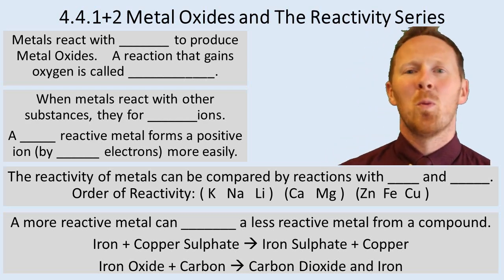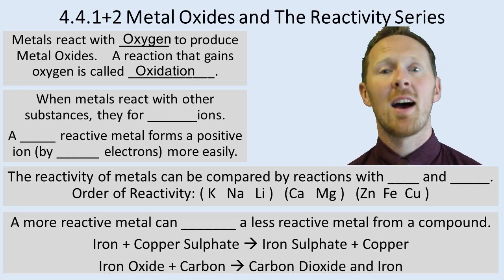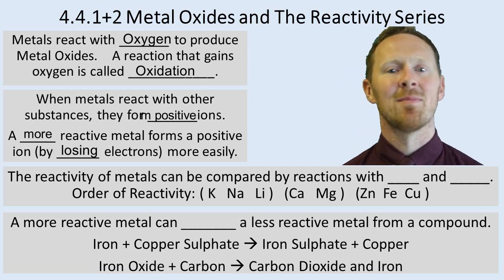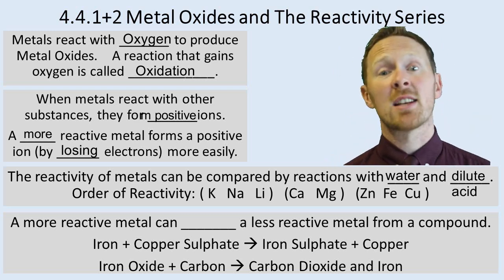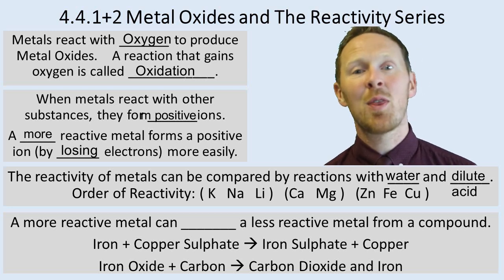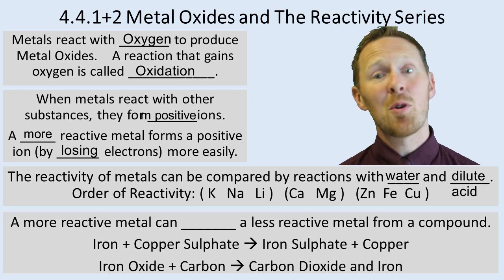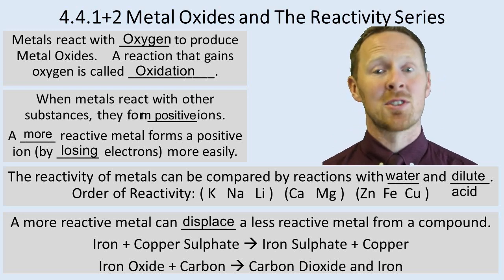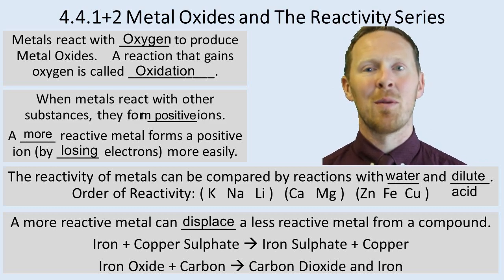Understand C 4.1.1 and C 4.1.2 - Metal Oxides and the Reactivity Series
AQA GCSE Chemistry Specification Notes:

C 4.1.1 Metal oxides
Metals react with oxygen to produce metal oxides. The reactions are oxidation reactions because the metals gain oxygen.
Students should be able to explain reduction and oxidation in terms of loss or gain of oxygen.

C 4.1.2 The reactivity series
When metals react with other substances the metal atoms form positive ions. The reactivity of a metal is related to its tendency to form positive ions. Metals can be arranged in order of their reactivity in a reactivity series. The metals potassium, sodium, lithium, calcium, magnesium, zinc, iron and copper can be put in order of their reactivity from their reactions with water and dilute acids.
The non-metals hydrogen and carbon are often included in the reactivity series.
A more reactive metal can displace a less reactive metal from a compound.

Students should be able to:
• recall and describe the reactions, if any, of potassium, sodium, lithium, calcium, magnesium, zinc, iron and copper with water or dilute acids and where appropriate, to place these metals in order of reactivity
• explain how the reactivity of metals with water or dilute acids is related to the tendency of the metal to form its positive ion
• deduce an order of reactivity of metals based on experimental results.
The reactions of metals with water and acids are limited to room temperature and do not include reactions with steam.